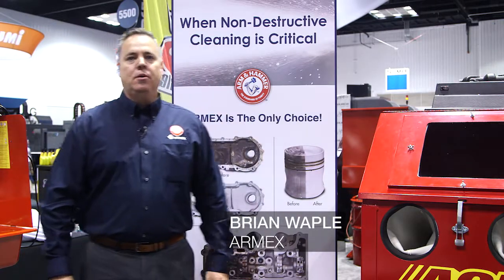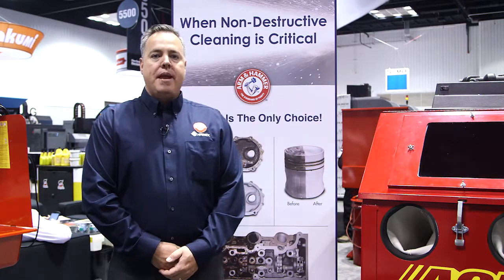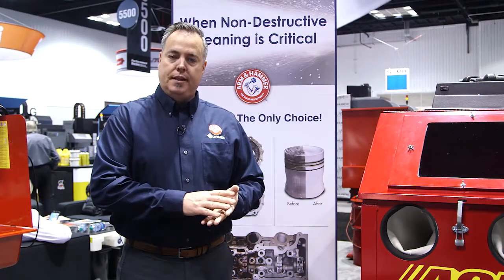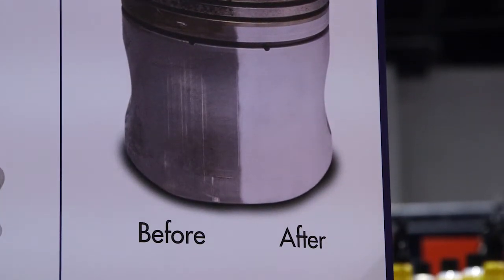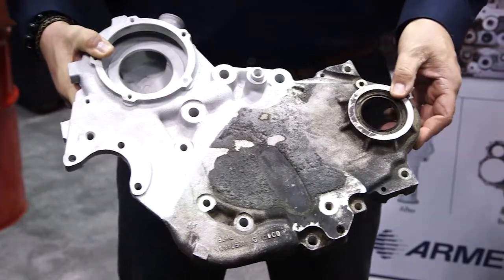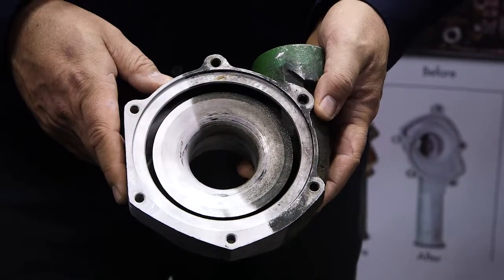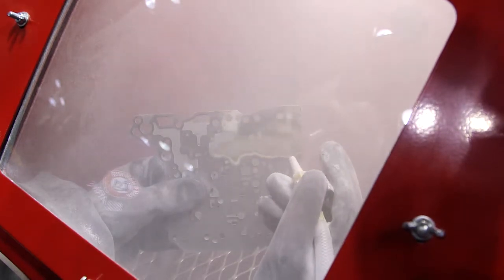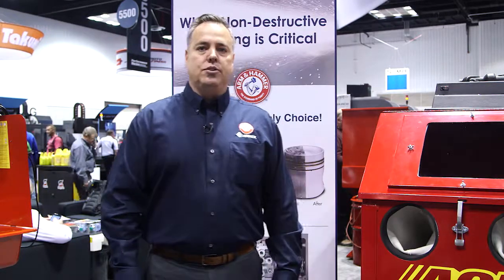ARMEX™ at 2016 PRI Show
In this video filmed at the 2016 PRI show, Brian Waple, ARMEX™ business manager, shows how baking soda can clean parts of paints, coatings, burnt on carbon, and other contaminants with this helpful demonstration. Check it out!